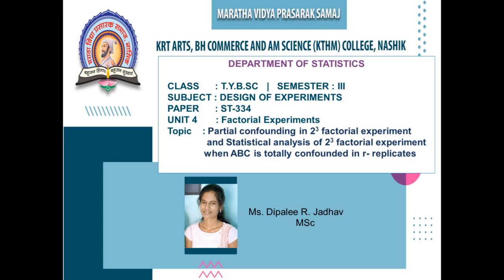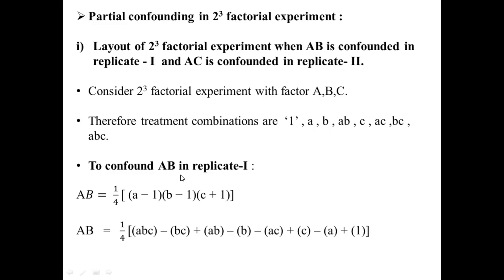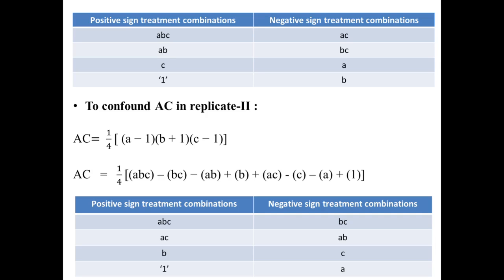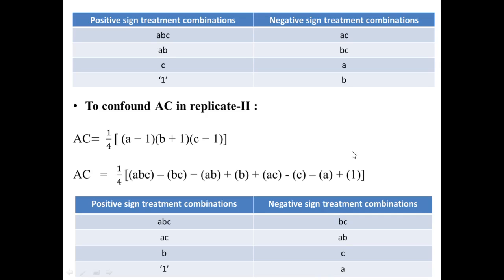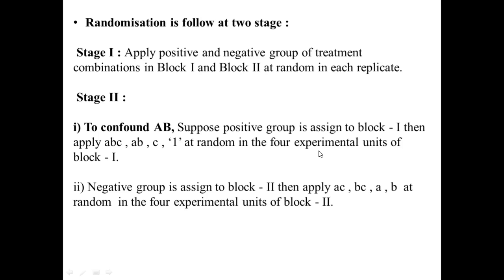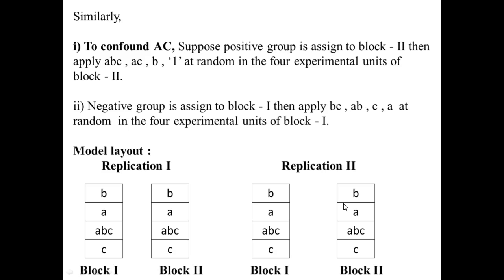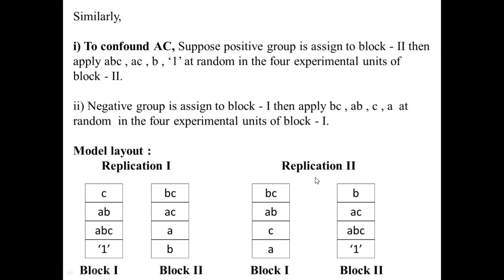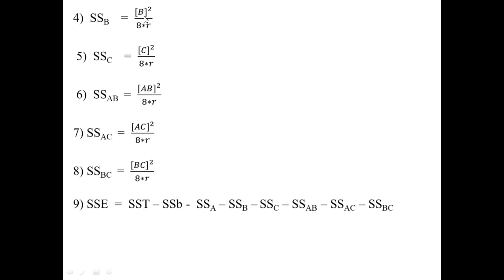T.Y.B.Sc. (Statistics) | Sem-III | ST 334 : Design of Experiments | D.R.Jadhav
Chapter IV :Factorial Experiments
Topic : Partial confounding in 2^3 factorial experiment and Statistical analysis of 2^3 factorial experiment when ABC is totally confounded in r- replicates
Lecture 23